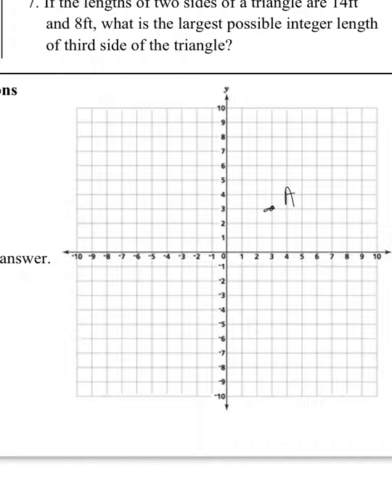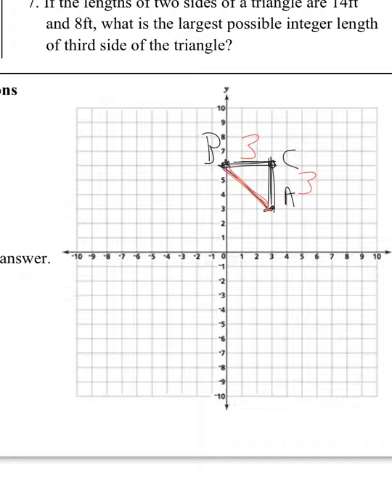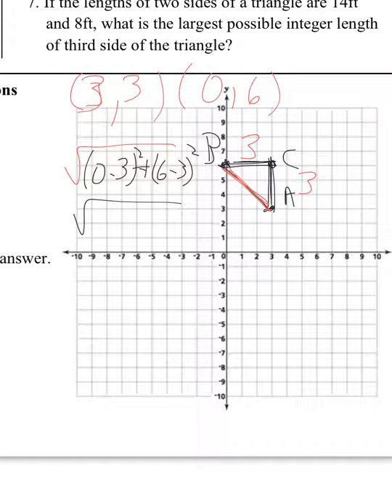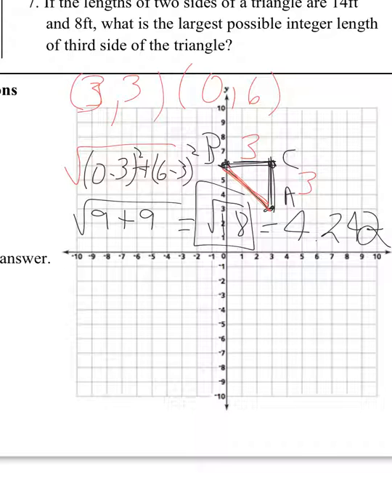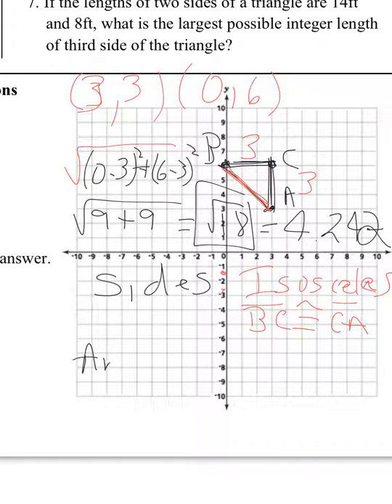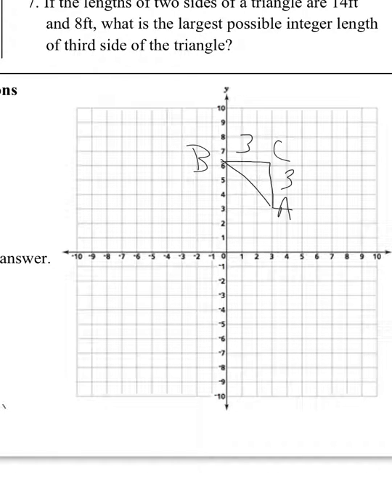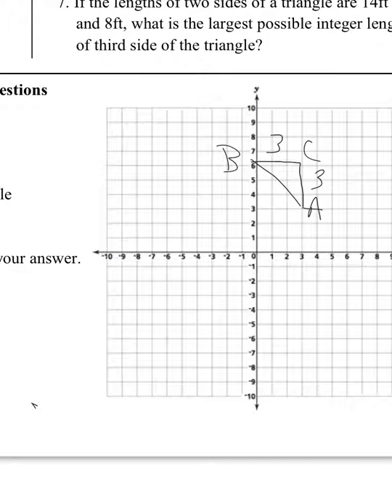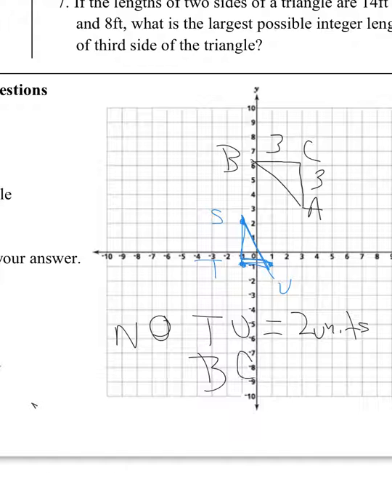Triangle Congruence Test Review Part 2